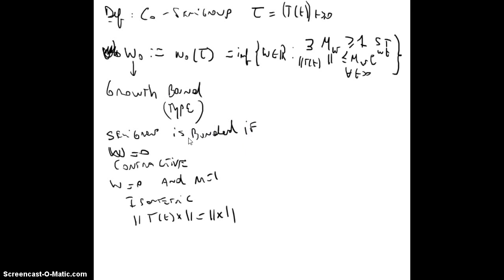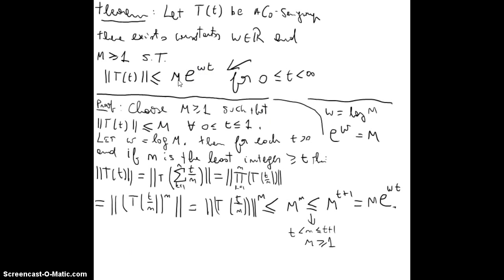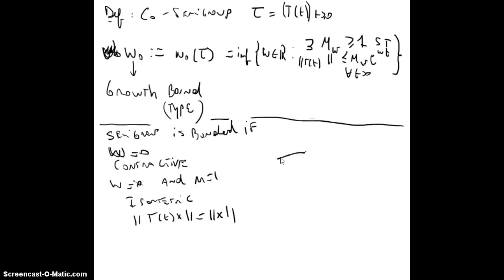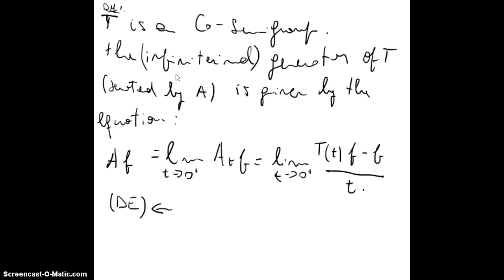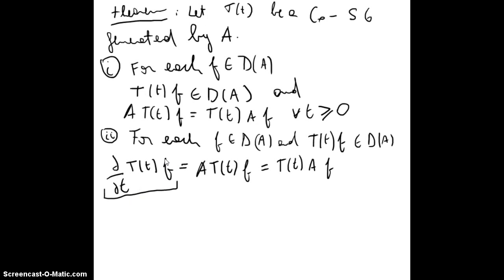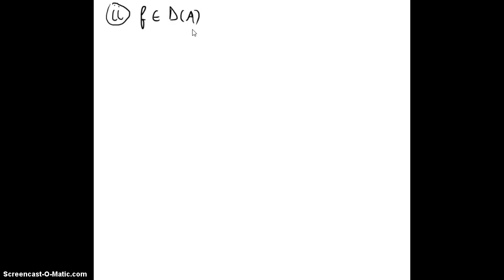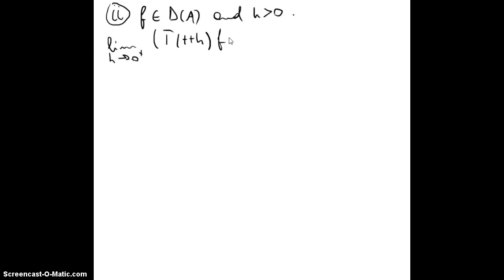6 Semigroups of linear operators - Strongly continuous semigroups properties 2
6 Semigroups of linear operators - Strongly continuous semigroups properties 2